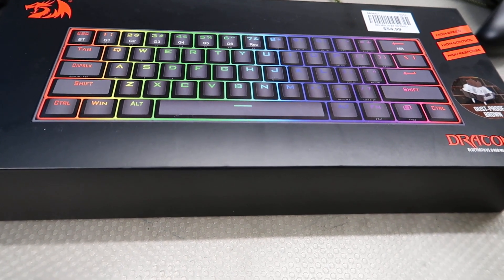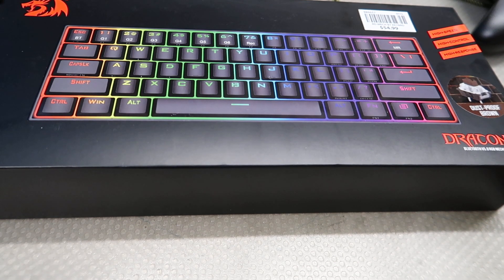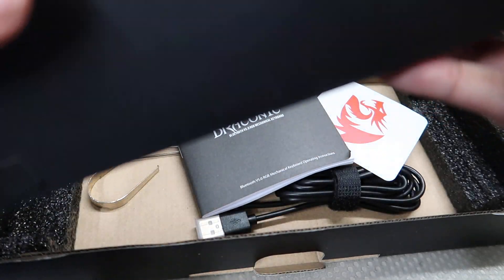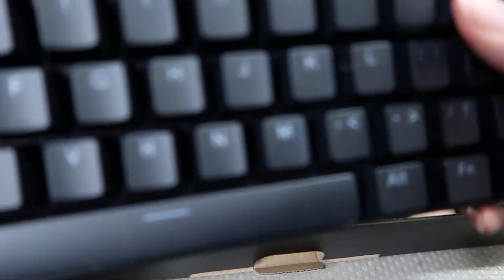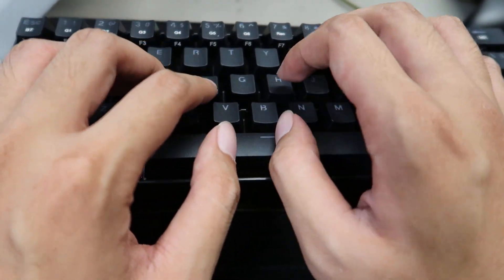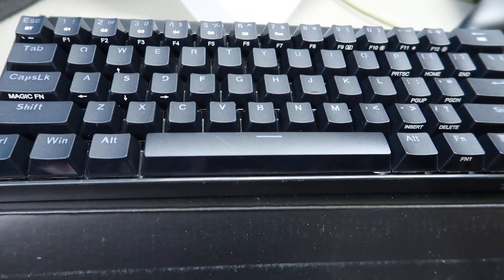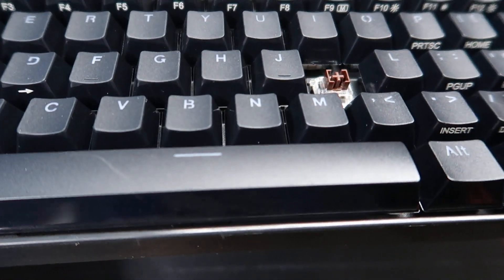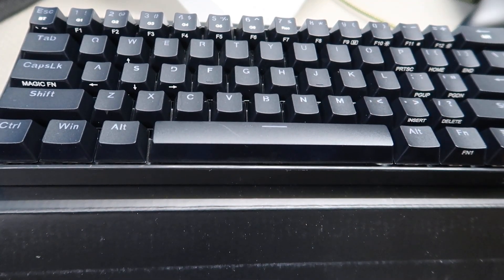Redragon Draconic Box Opening (Brown Switch)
Link (closest)